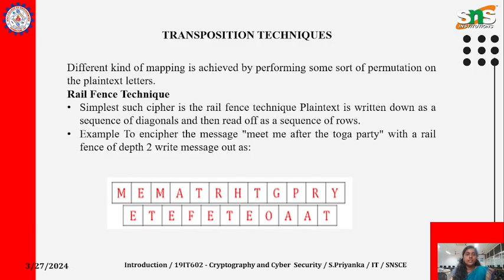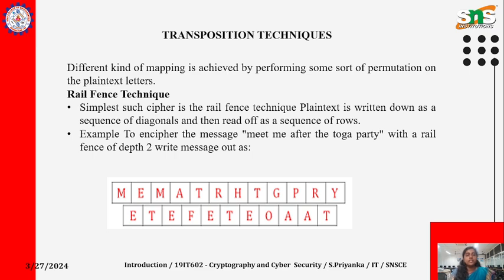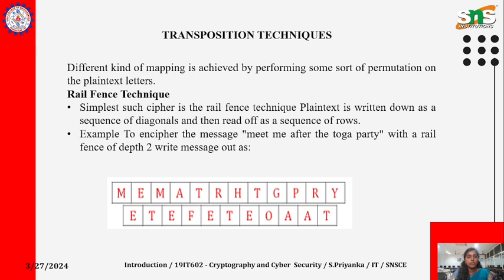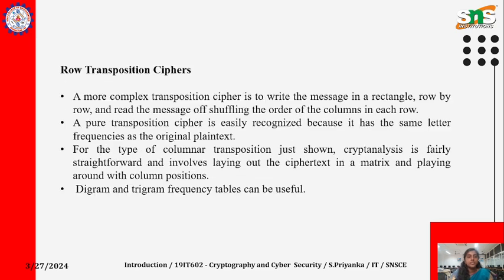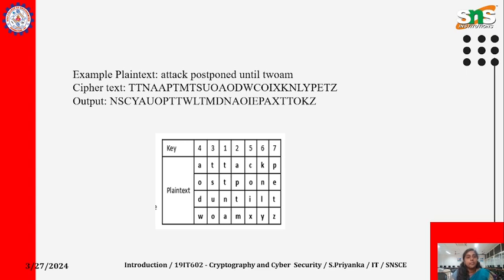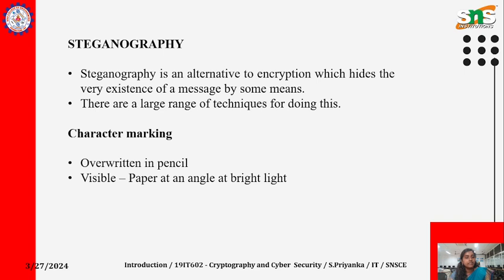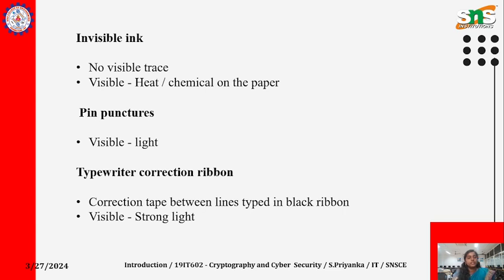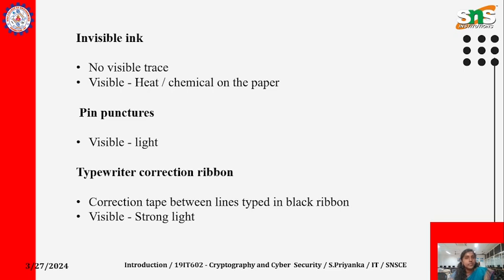S.Priyanka AP/IT|Transposition Techniques |SNS Institutions